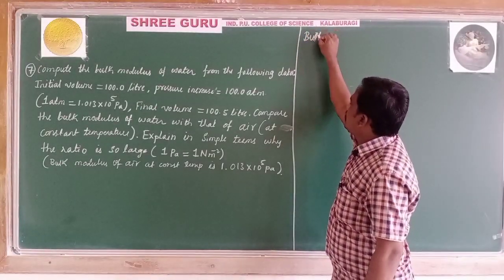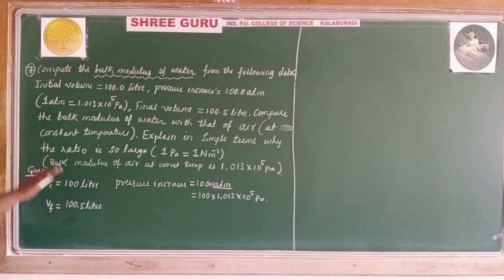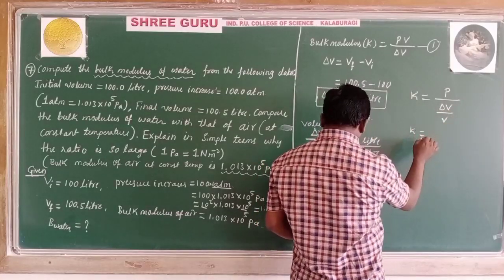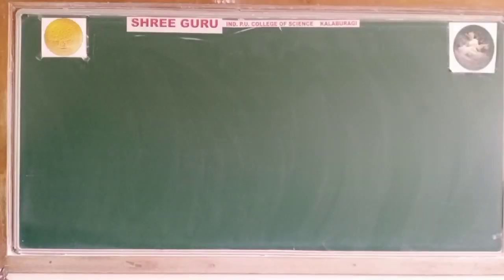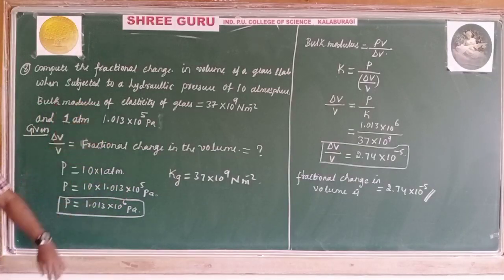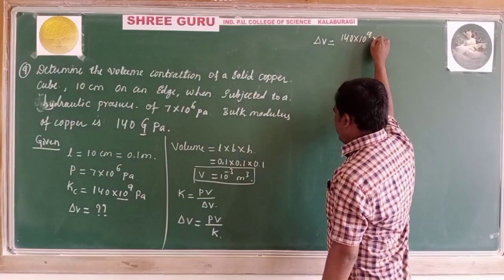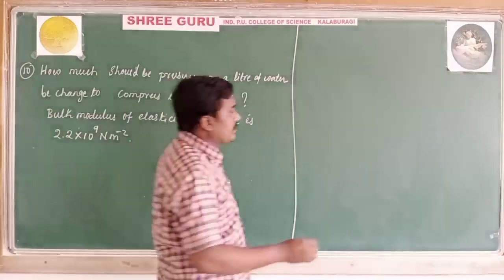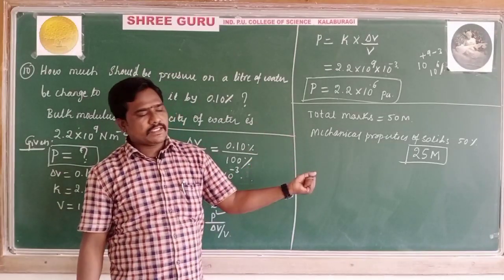PUC - 1 , PHYSICS - LECTURE 08 - MECHANICAL PROPERTIES OF SOLIDS | BY | Satishkumar Jogad Sir